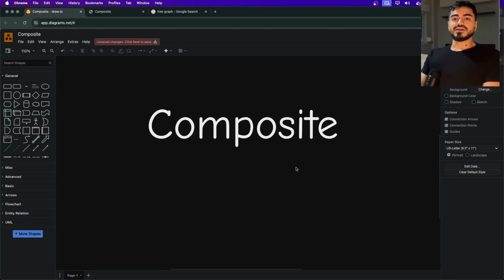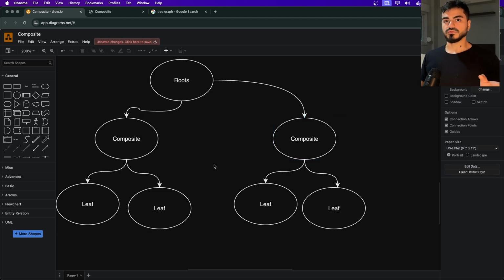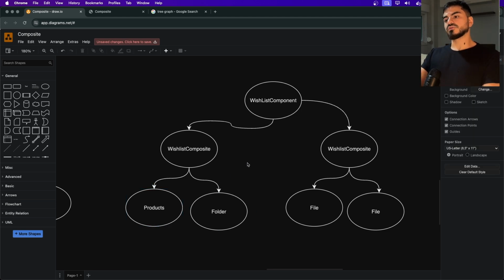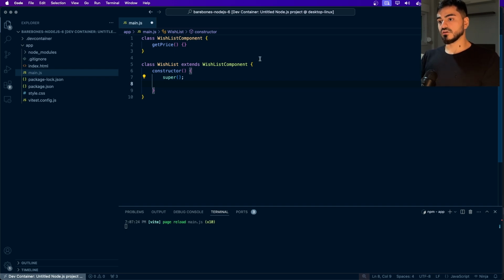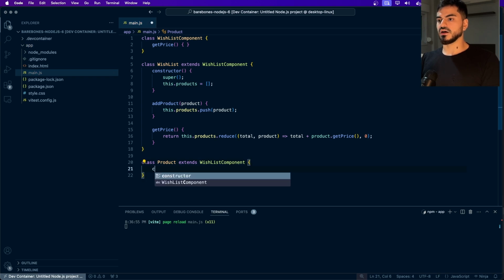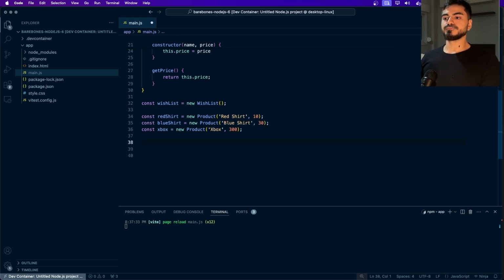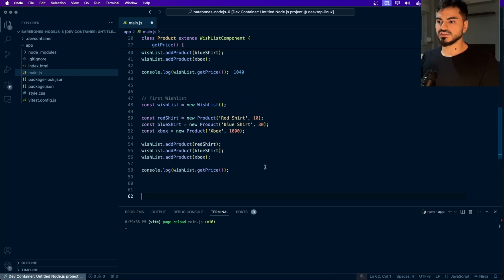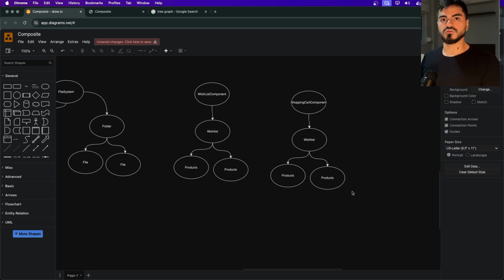What is the COMPOSITE Pattern in Javascript?